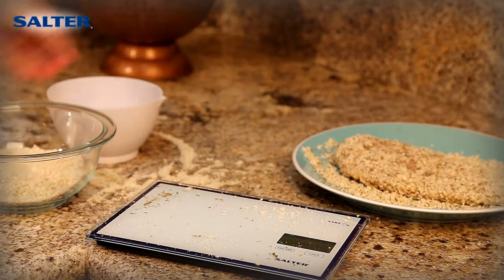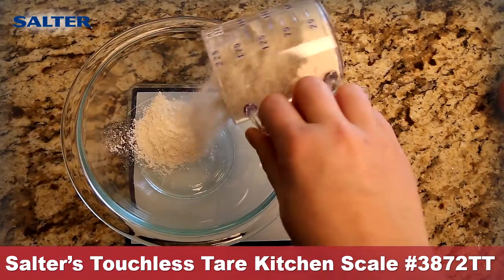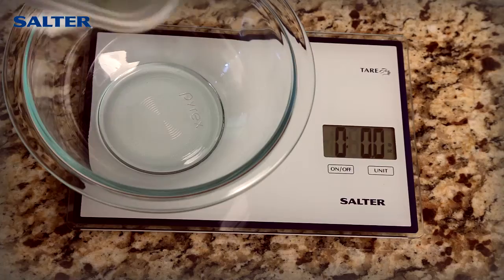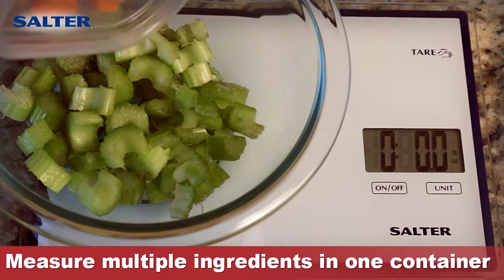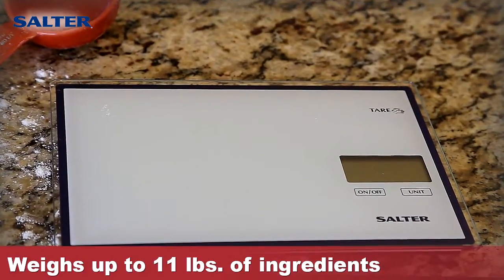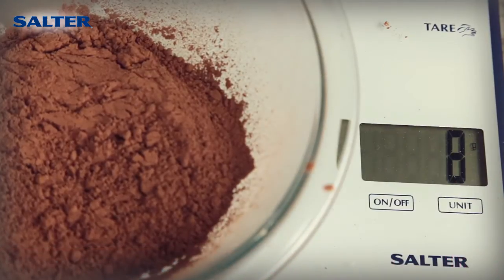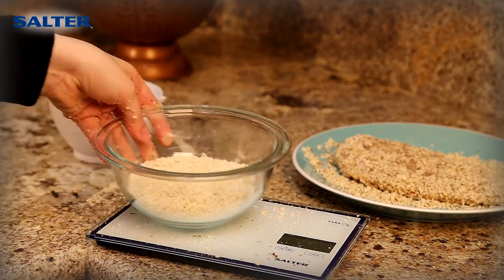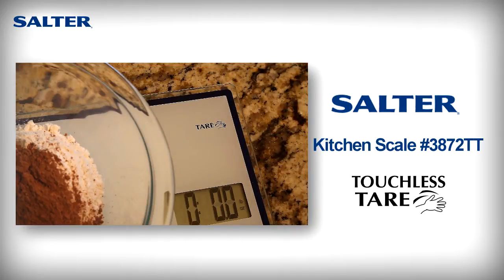Salter Kitchen Touchless Tare Scale 3872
Weigh ingredients for your special recipes with just a wave of your hand. It's just that easy with Salter's 11 pound touchless tare glass-top kitchen scale.  This scale is easy to use for everyday weighing.